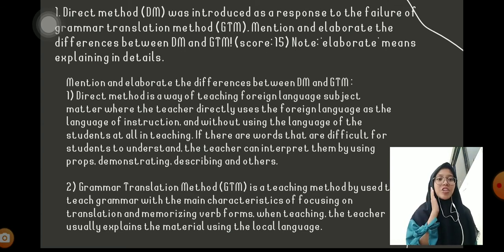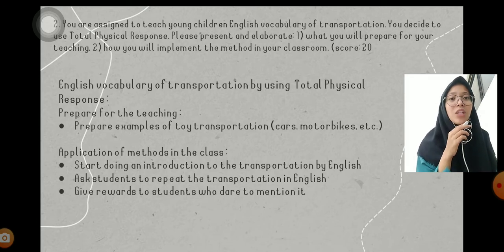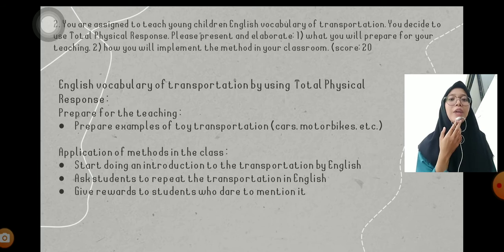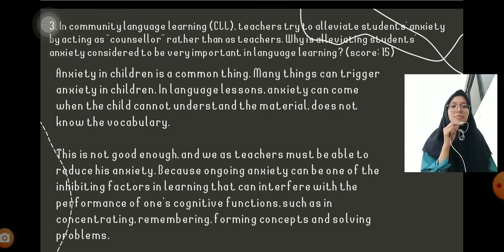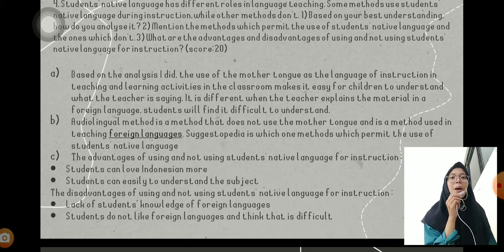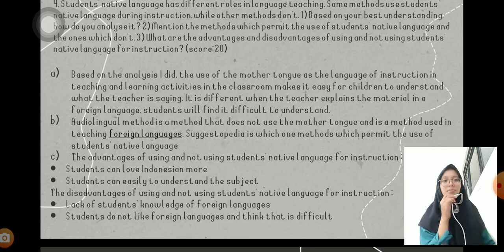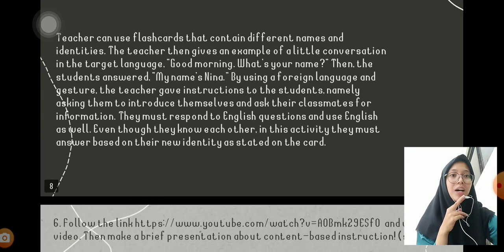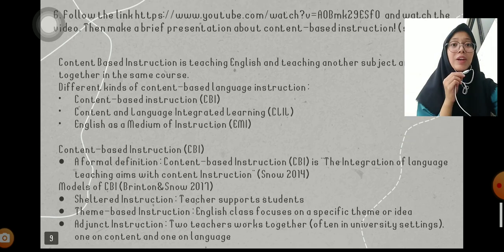UTS Teaching Strategy